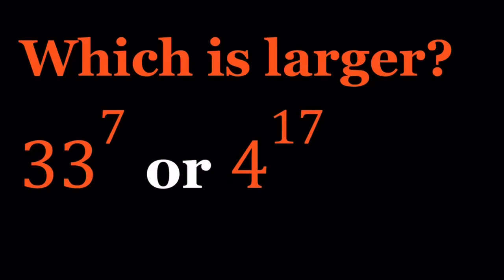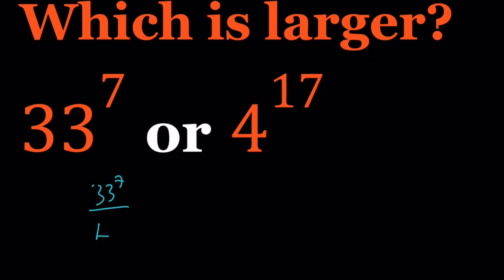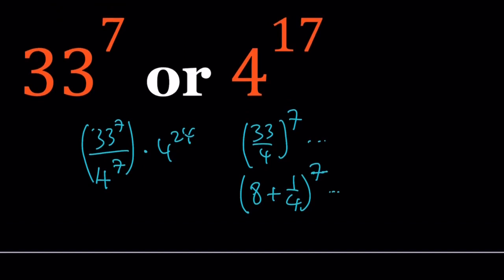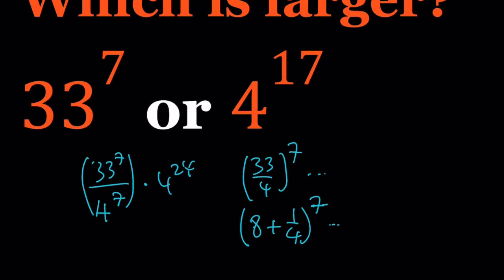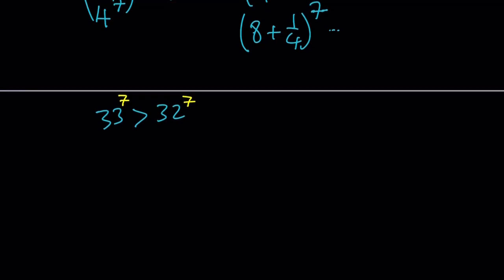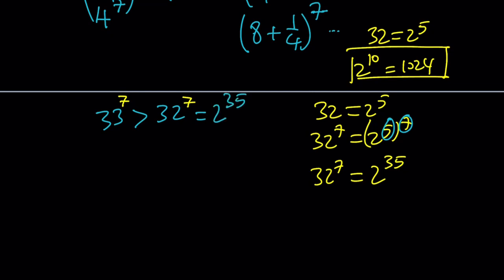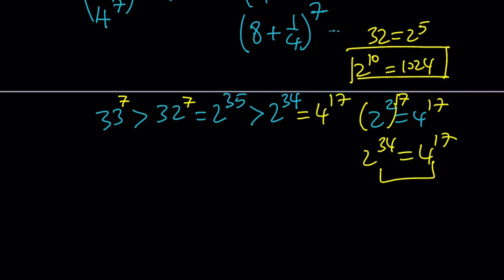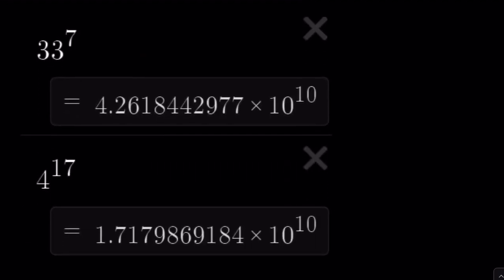Comparing 33^7 and 4^17